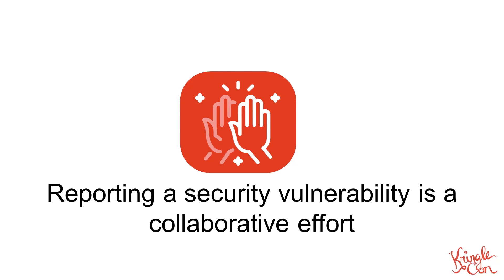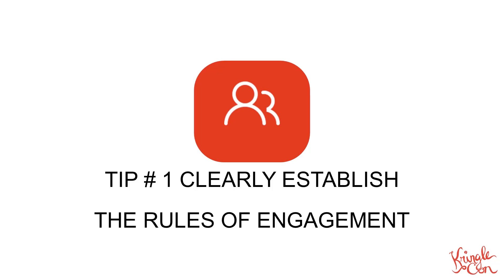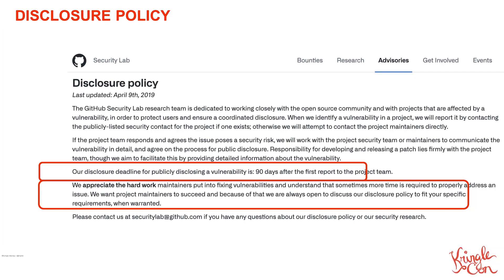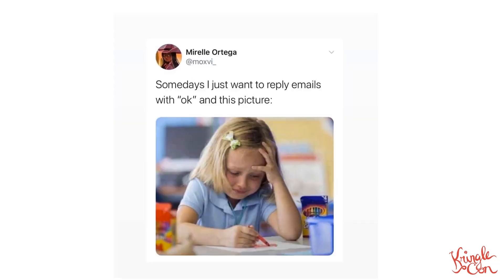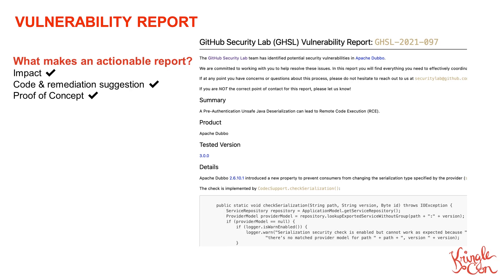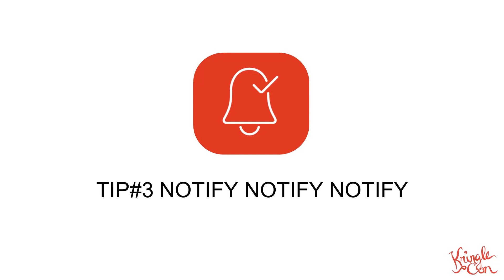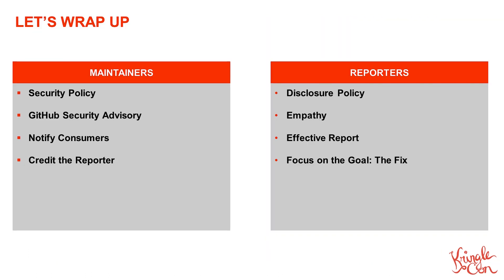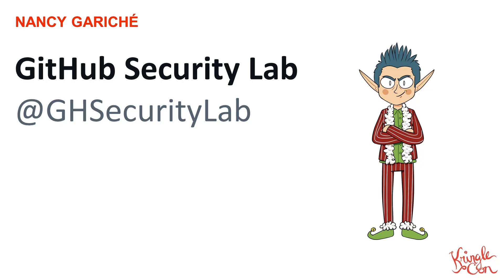Nancy Gariché, Disclosing Security Vulnerabilities to OS Projects.. Like a Boss! KringleCon 2021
In this talk, Nancy Gariché walks us through the lifecycle of a security vulnerability disclosure within the open-source community while providing good practices to create positive experiences for maintainers and vulnerability reporters.